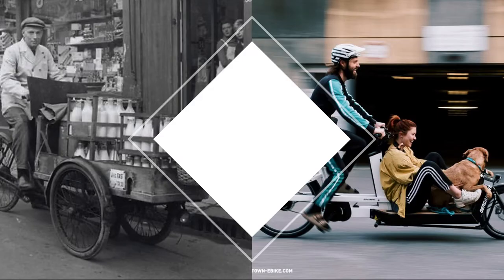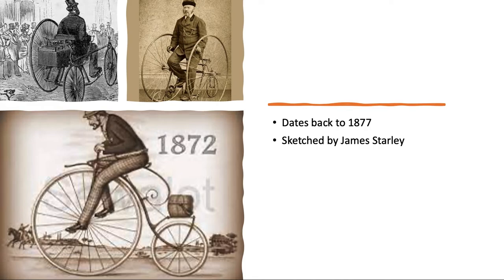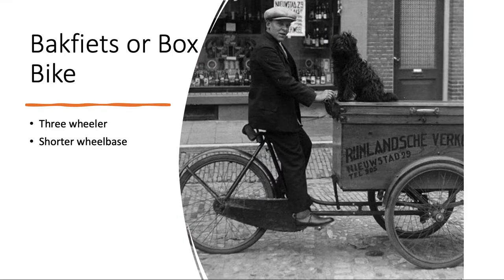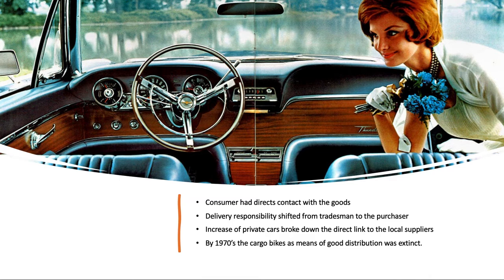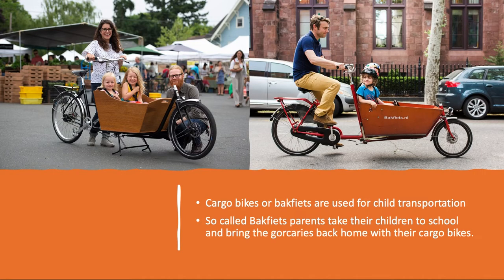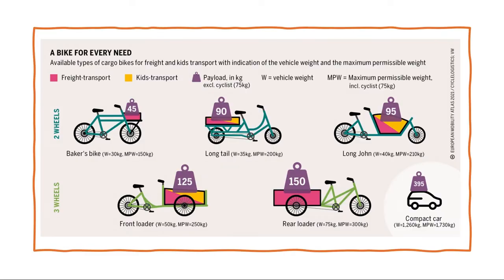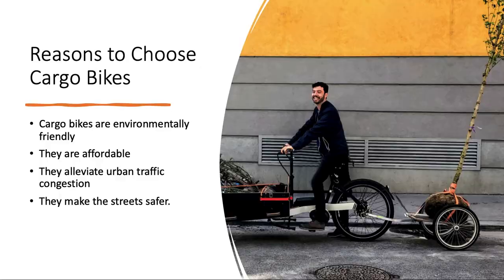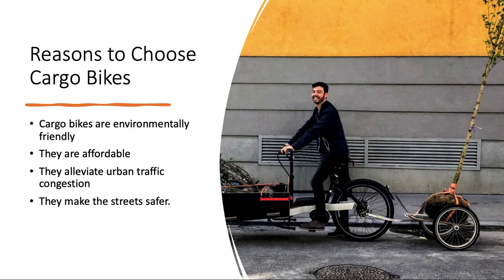Evolution of Cargo bikes- Toronto Metropolitan University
This paper talks about the evolution of cargo bikes and the reasons why Cargo bikes are seeing resurgence in today’s world in everyday lives of regular citizens, as well as in the logistical systems. By Eka Jeladze